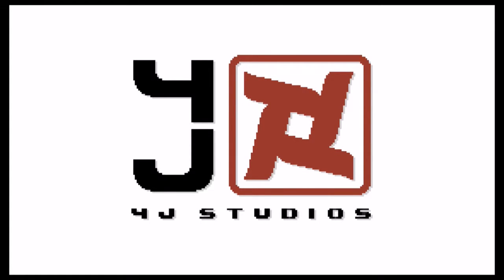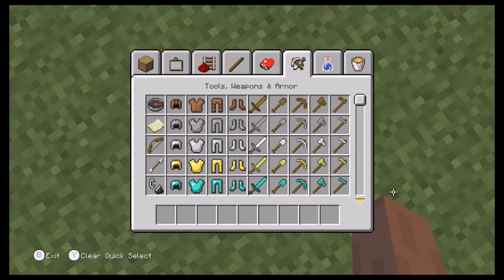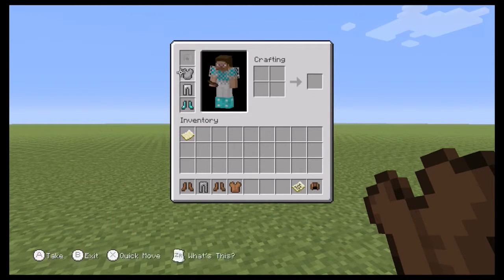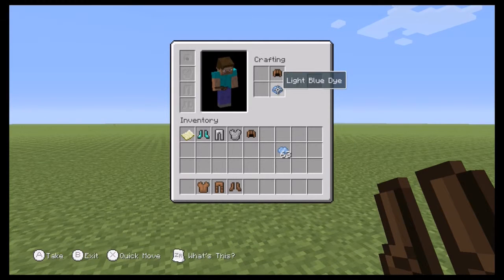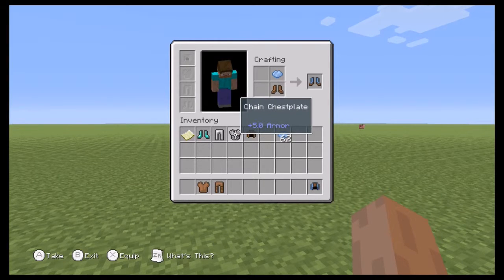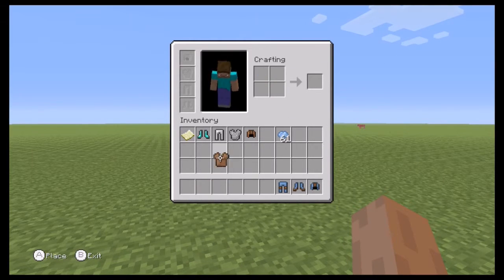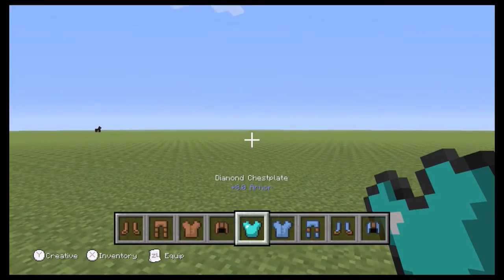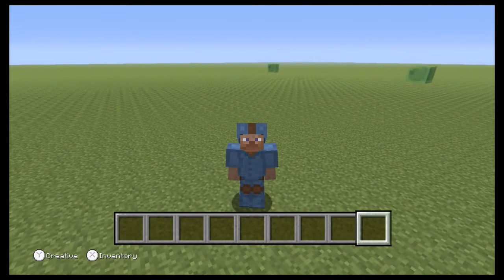Minecraft Wii U Edition - TU46 glitch - Leather Armor info incorrect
A quick video I made. This a little glitch I found in the newest update. Nowhere near as major though. The information for the Leather Armor does not display correctly.